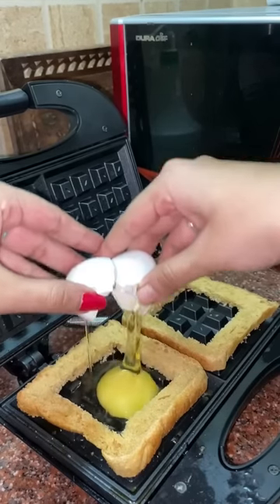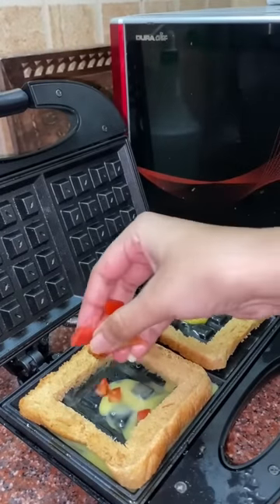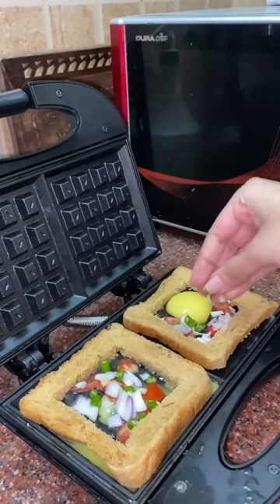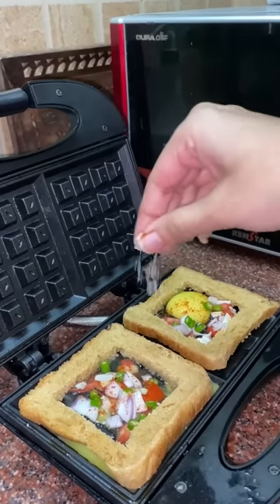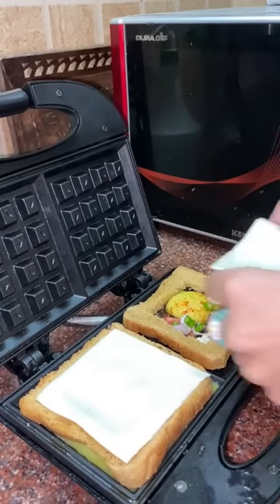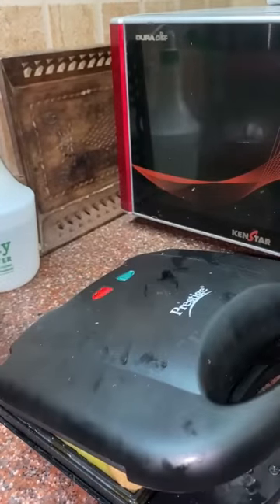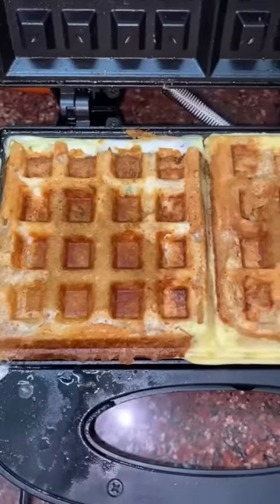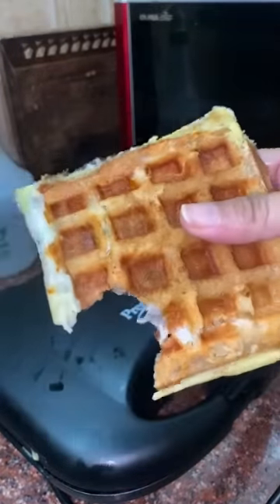Day 6 of Waffle Challenge